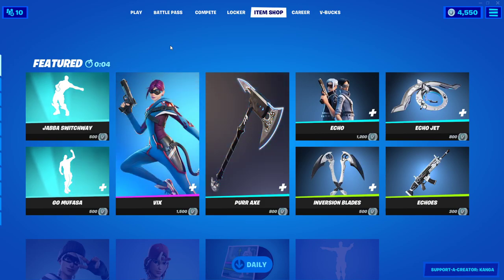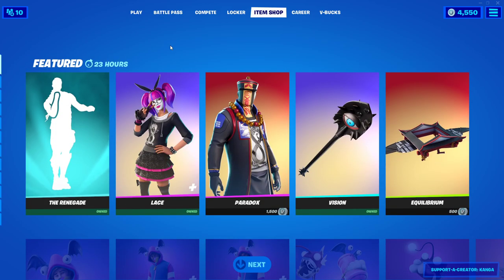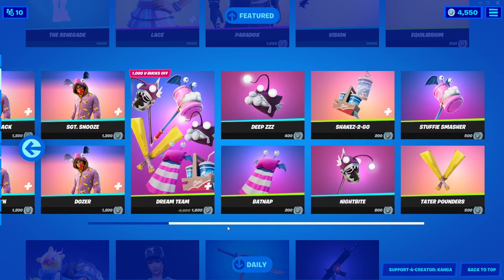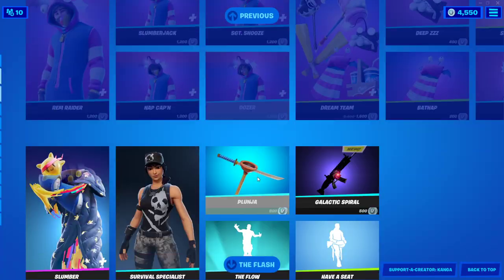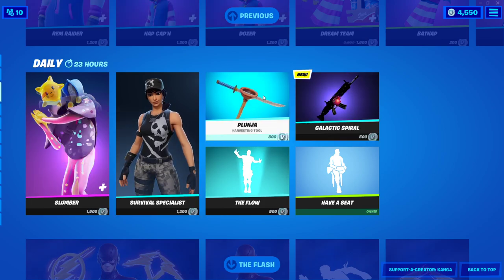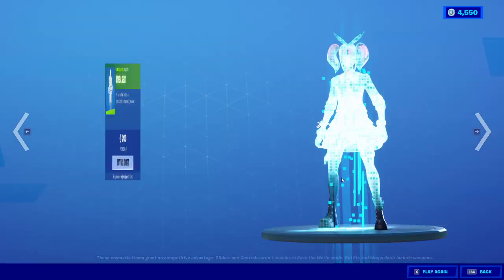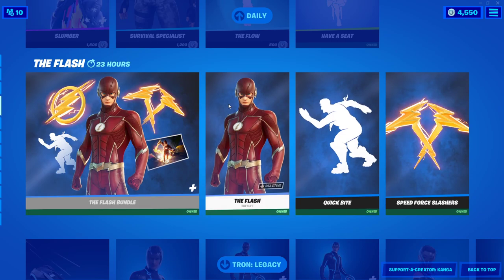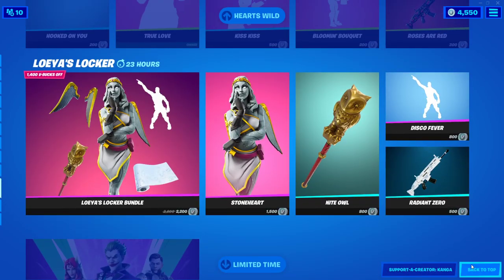*NEW* Galactic Spiral Wrap | Fortnite Item Shop Review (February 15th)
In this video I quickly take a look at the new item shop reset for February 15th, and we got a new galactic spiral wrap
Some of the other items we got that weren't in the shop yesterday include:
The Renegade
Lace
Paradox
Vision
Bedhead Brigade Set
The Flow
Have a Seat
Plunja
Survival Specialist
Slumber